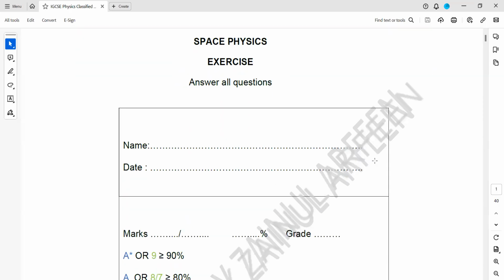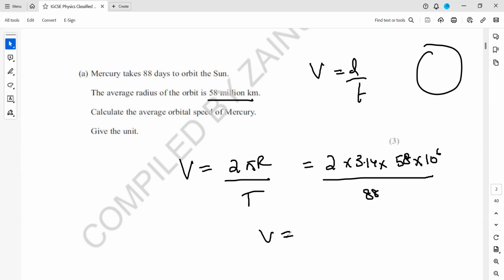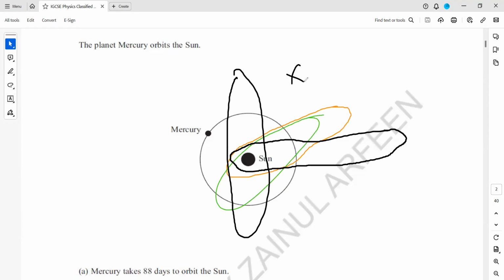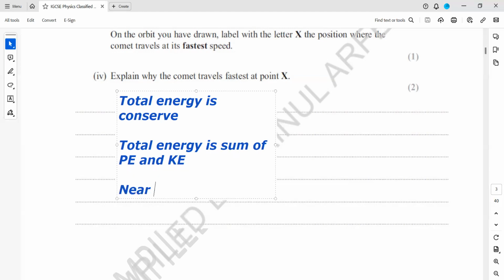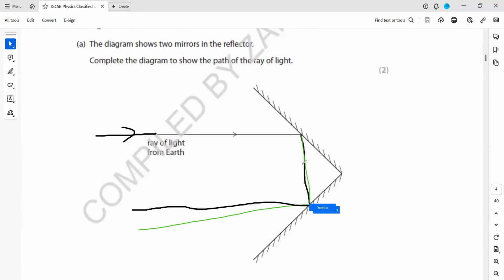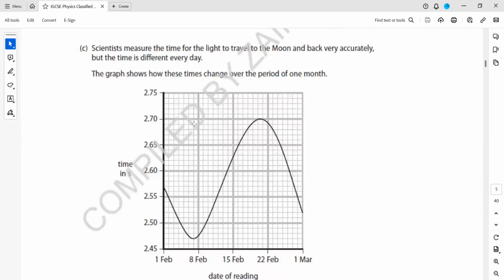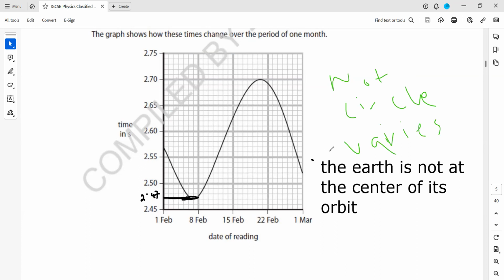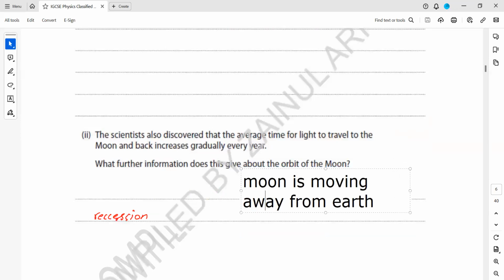Space Physics IGCSE Physics Block 6 Page 1 to 6